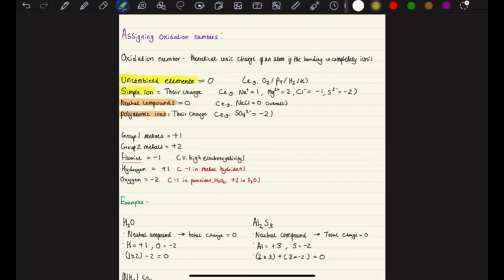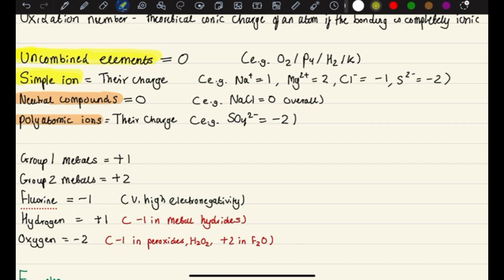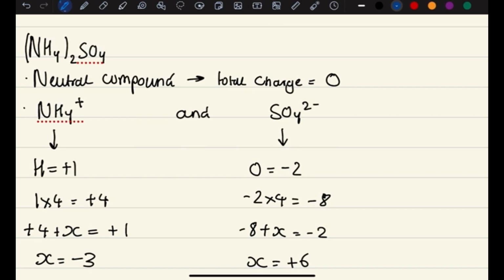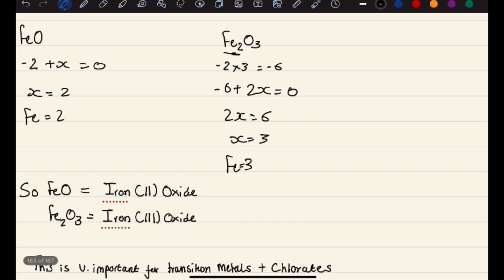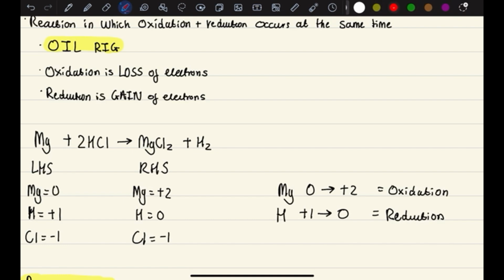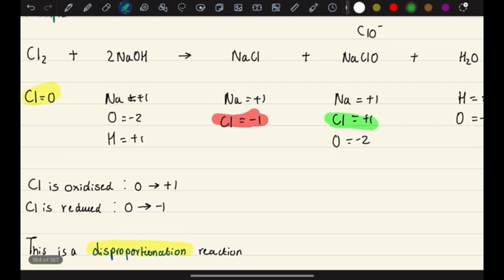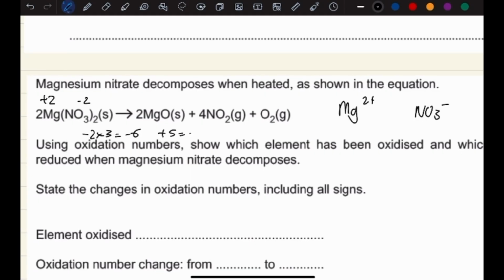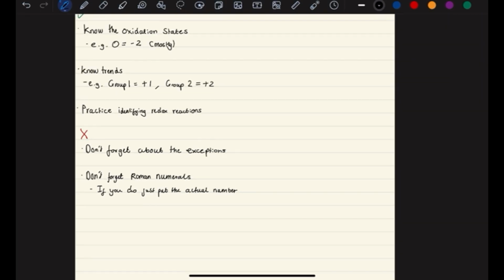Redox Reactions A-Level Chemistry (OCR A, AQA, Edexcel)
Welcome to Ademola!
In this video, we’re diving into redox reactions - from oxidation numbers to predicting products - step-by-step, with clear examples and A* exam tips.

🎯 You’ll learn:
✅ How to assign oxidation numbers (including tricky exceptions)
✅ Writing formulae and naming compounds using oxidation numbers
✅ Oxidation and reduction in terms of electrons and oxidation number changes
✅ Real redox reaction examples from s-, p-, and d-block elements
✅ How to identify oxidising and reducing agents in unfamiliar reactions

⏱️ Timestamps:
0:00 Intro
0:17 Oxidation Numbers
5:55 Naming Compounds
8:23 Redox Reactions
12:22 Questions
12:48 Answers
15:00 A* Tips

👍 Don’t forget to:
✔️ Comment with what you want covered next